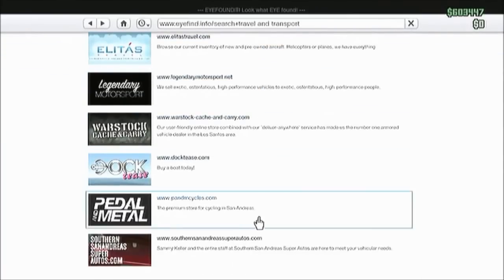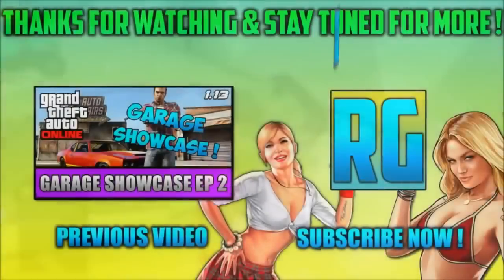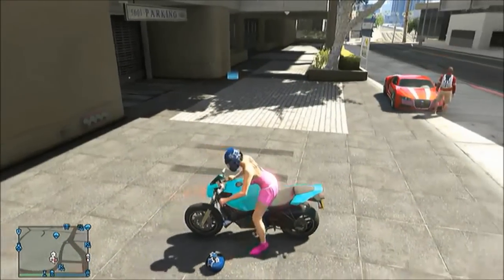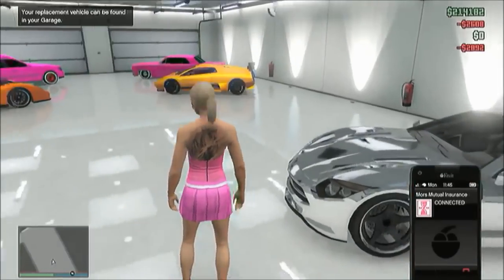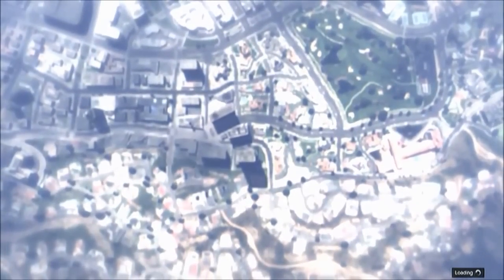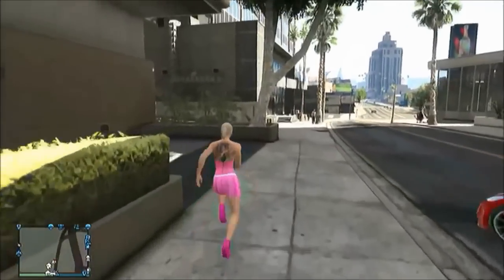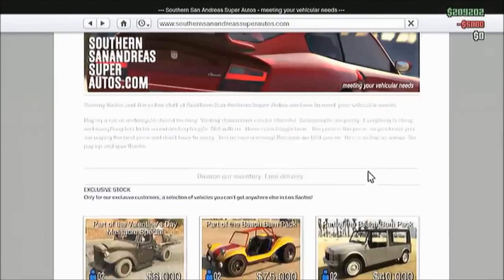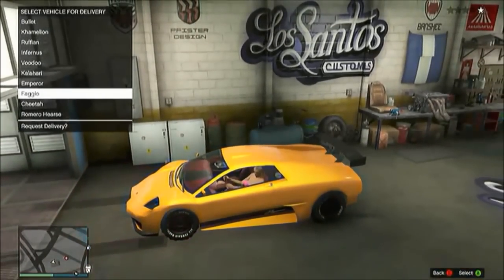GTA 5 Money Glitch - GTA 5: Unlimited Money Glitch AFTER PATCH 1.13 (GTA 5 Glitches) - GTA 5 Online